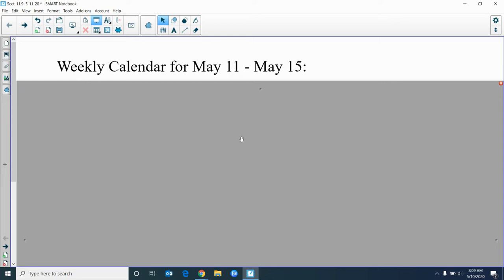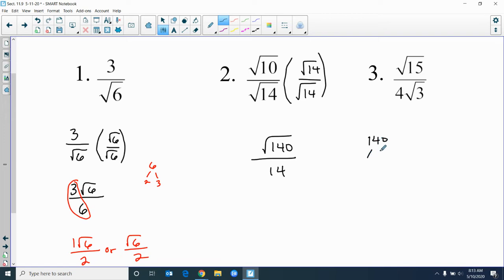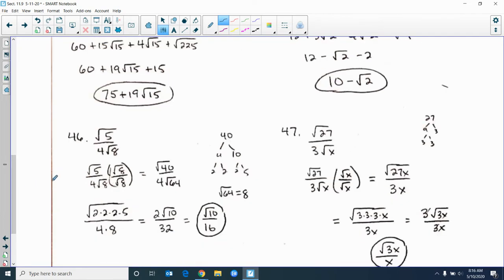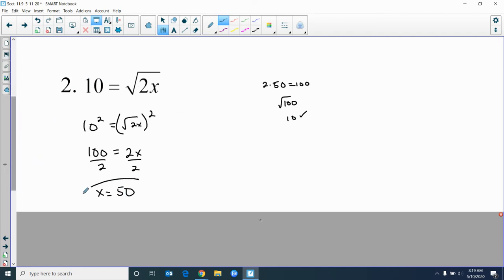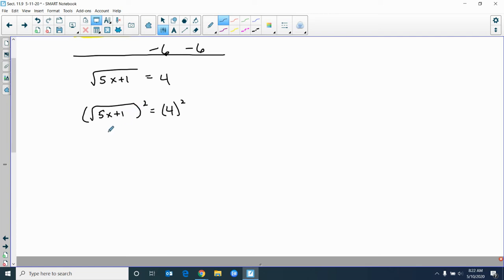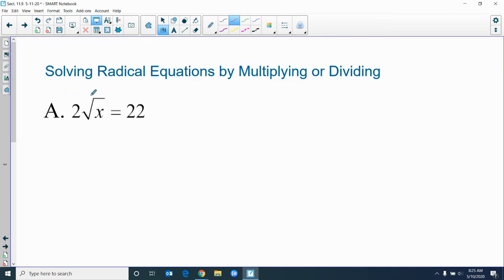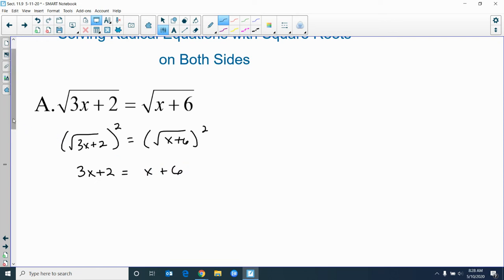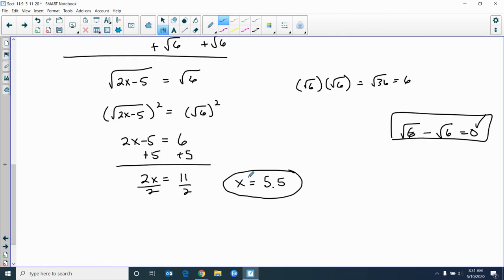Sect. 11.9: May 11, 2020